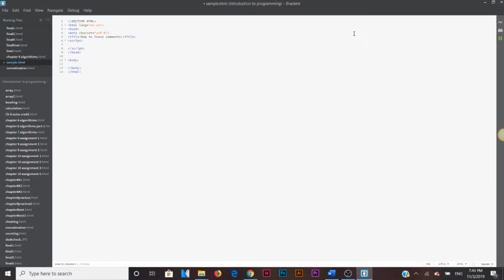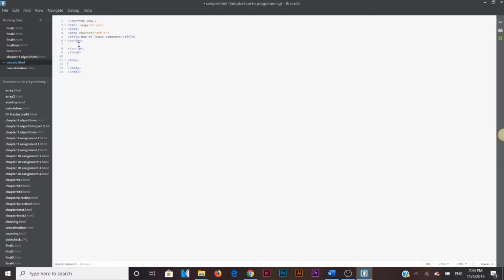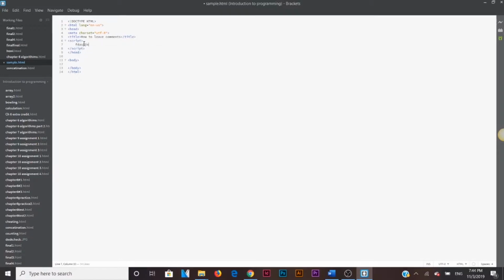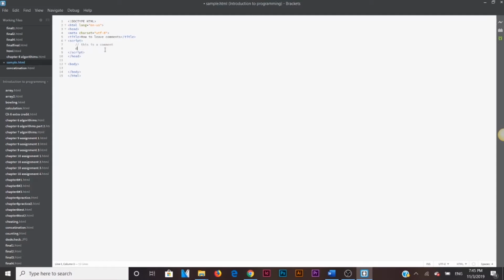HOW TO MAKE COMMENTS IN JAVASCRIPT quick and easy tutorial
Just a quick little reminder to help you guys out.